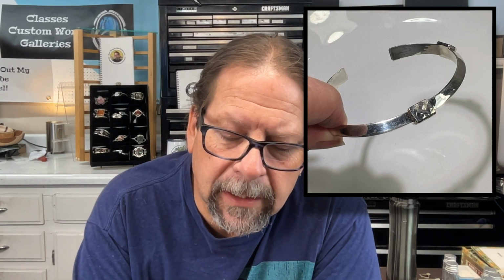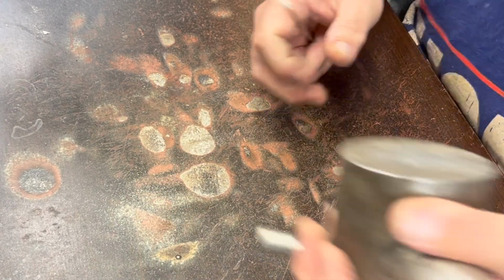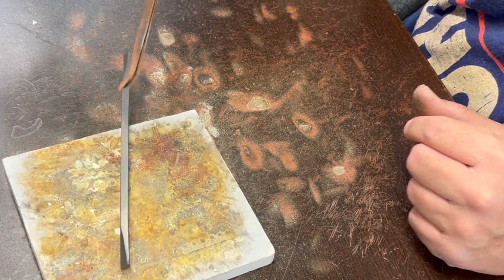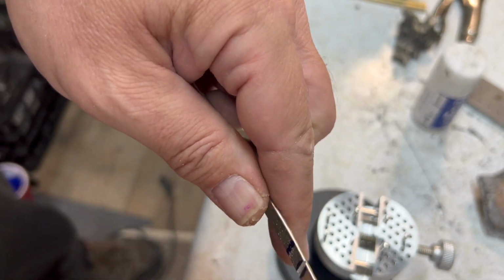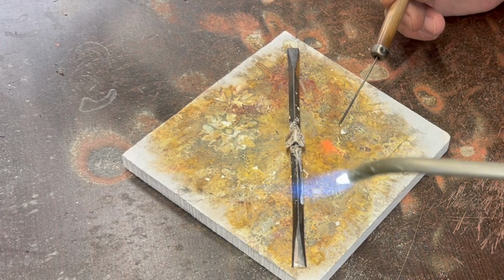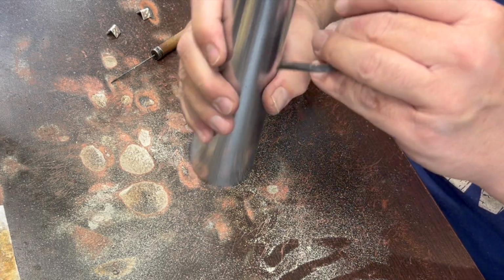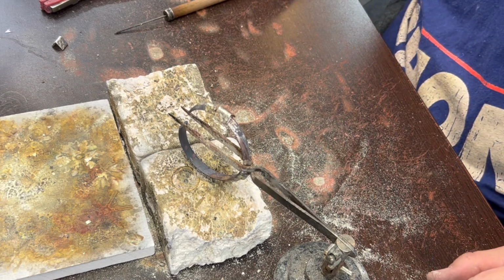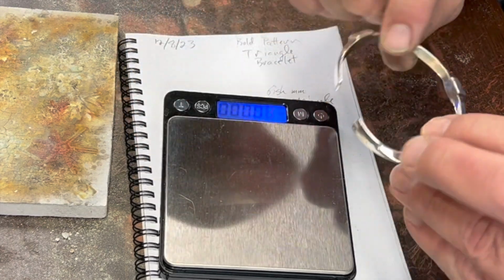Make a Bold Triangle Wire Bracelet: A Silversmithing Tutorial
This tutorial shows how to make a nice looking bold bracelet using thick triangle wire and some pattern wire. It is a simple project, but requires a torch that produces substantial heat.  For materials, I used a 1 cm wide pattern wire with a crosshatched design, and a larch triangle wire (6+,mm).   As always, I use hard silver sheet solder and My-T-Flux from Rio Grande.

Thanks,

Chad Parker

Tier Information:

Silver Supporters
$5/month

What's included
* Support The Artist
* Ad-free content

$10/month

What's included
* Support The Artist
* Ad-free content
* Patron shout-out

Silver Stars
$25/month

What's included
* Support The Artist
* Ad-free content
* Patron shout-out
* Livestreams
* Live Q&As

Silver Superstars
$150/month

What's included
* Support The Artist
* Private community
* Ad-free content
* Patron shout-out
* Behind the Scenes Content
* Livestreams
* Live Q&As

Bold triangle cuff
sterling silver cuff bracelet
Heavy silver cuff bracelet
Making Silver Jewelry
Making Jewelry

surface tension of liquid solder prevents parts falling off due to gravity